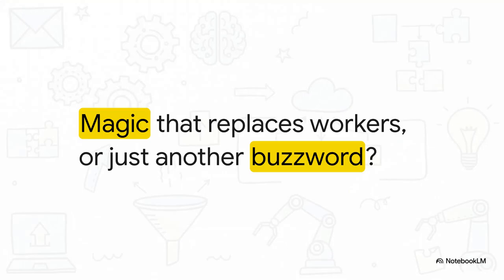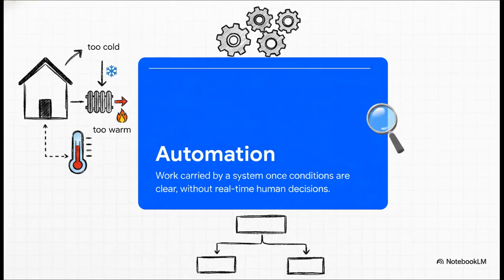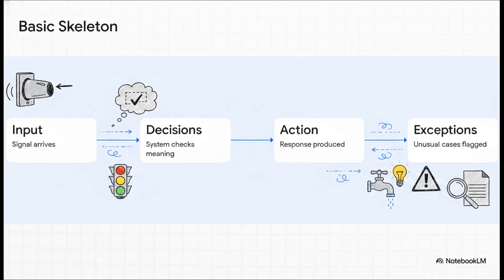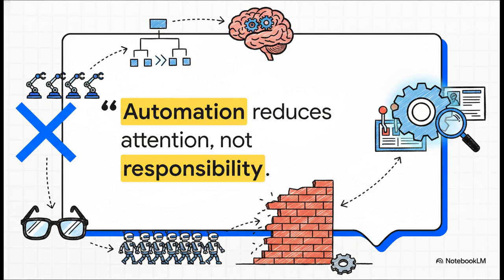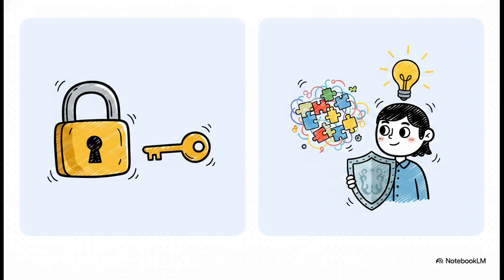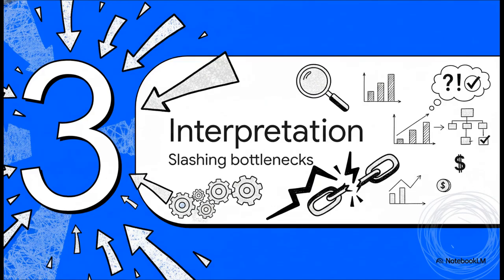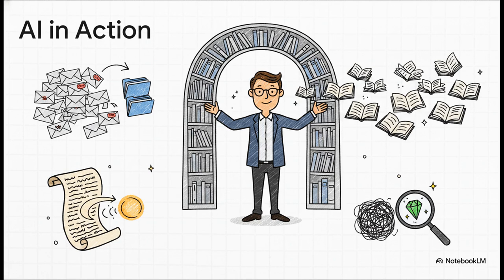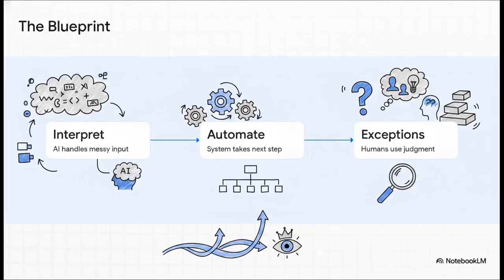Understand AI Automation Explained in 7 Minutes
Topic: AI Automation Explained
Explanation by: YARRA
Created by: Rao Saleem
Rendering by: NotebookLM